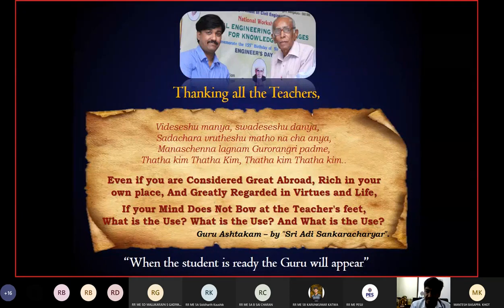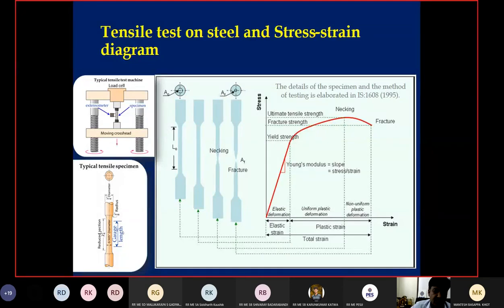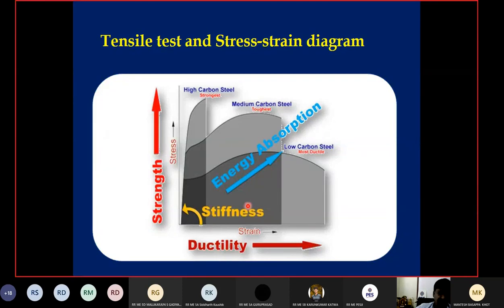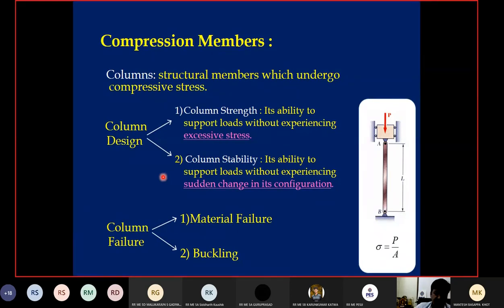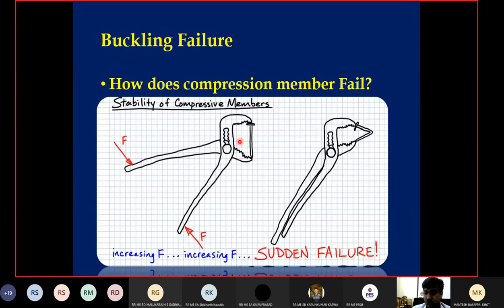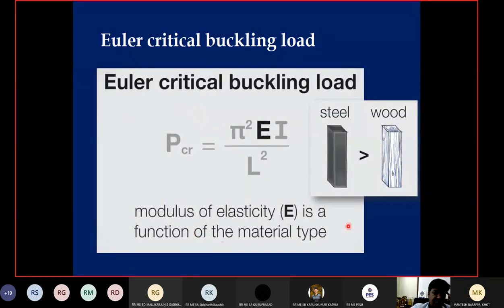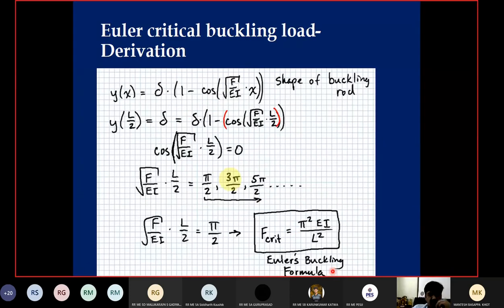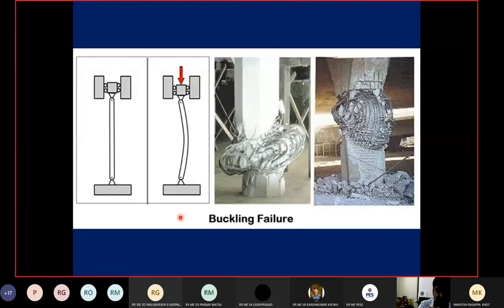Euler’s Column buckling load Introduction and Concept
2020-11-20_Euler’s Column buckling load- Introduction and Concept